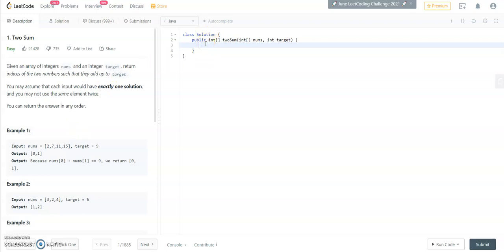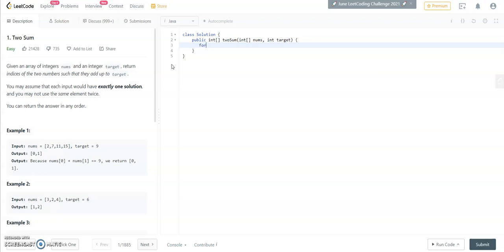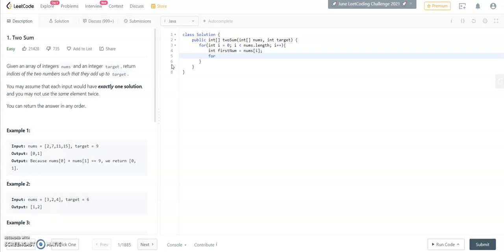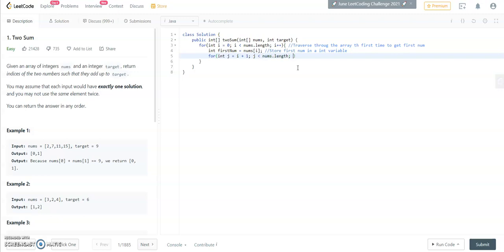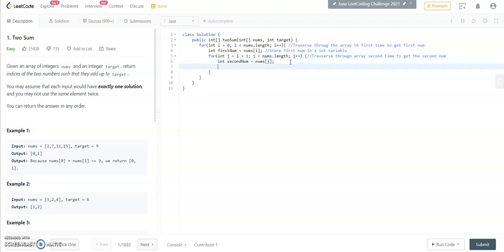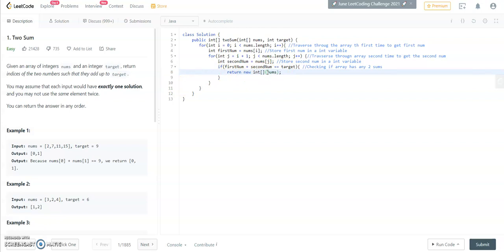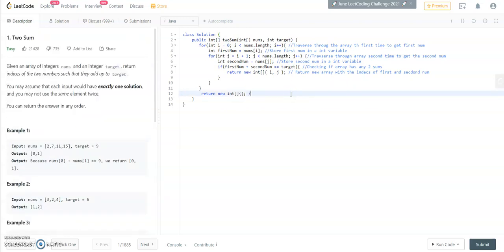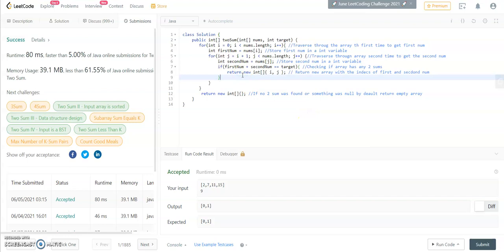Two Sum Tutorial Leetcode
2 sum solution in java code overview